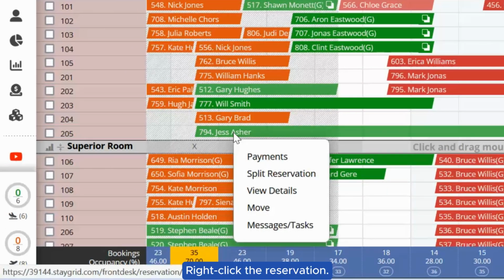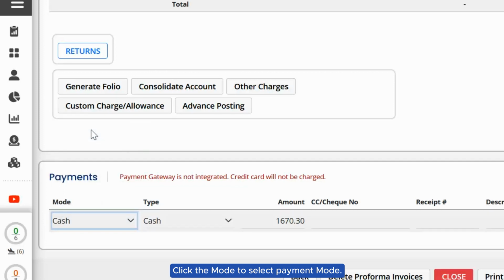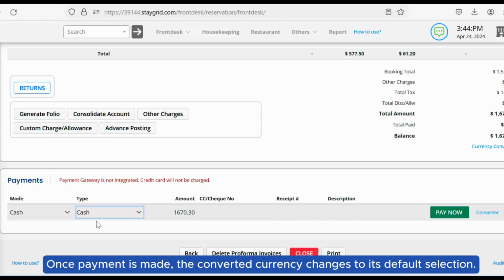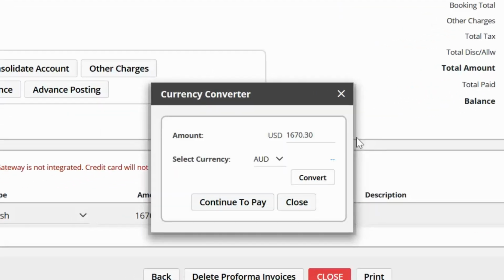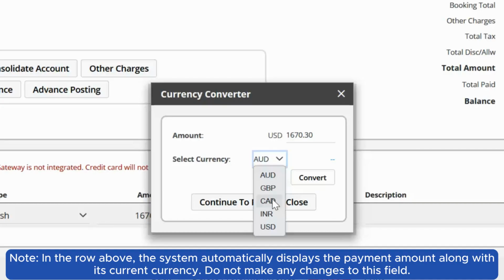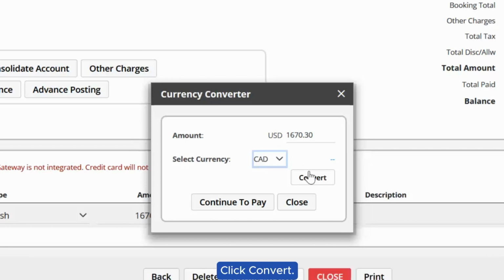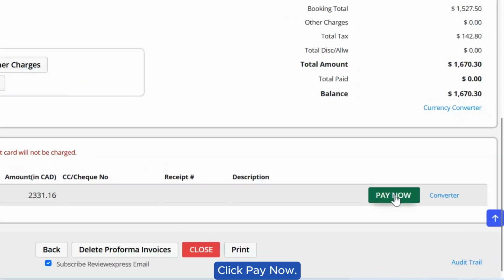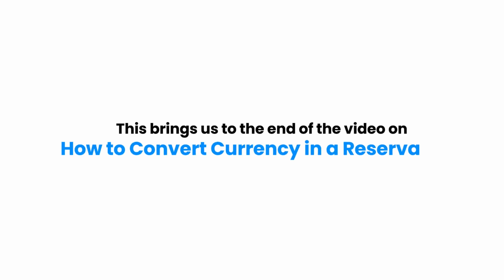Convert Currency in Hotel Reservations: A Step-by-Step Guide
In this Video, you’ll learn how to convert currency in hotel reservations seamlessly using the Hotelogix PMS. With Hotelogix’s built-in currency converter, handling multi-currency payments has never been easier!

Step-by-Step Instructions:
1.Right-click the reservation requiring currency conversion.
2.Navigate to the Payments page via the context menu.
3.Choose payment mode and payment type from the drop-down options.
4.Use the Currency Converter link in the Payment column.
5.Select the new currency from the drop-down menu.
6.Review the converted amount displayed on the panel.
7.Tick "Convert and Pay" and accept payment in the new currency.
8.Finalize by clicking the Pay Now link.

With Hotelogix, you can manage global payments efficiently, ensuring smooth transactions for international guests. Simplify your billing processes and enhance the guest experience!

🚀 Ready to streamline your hotel operations?